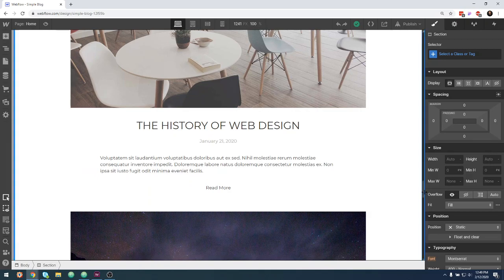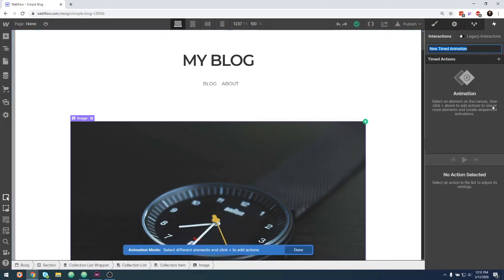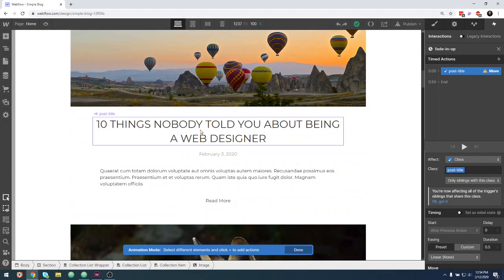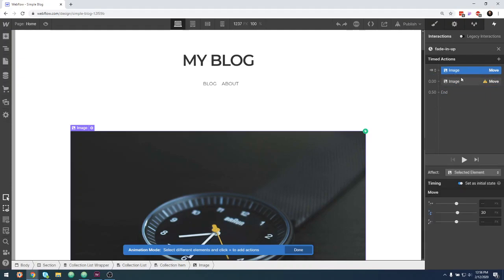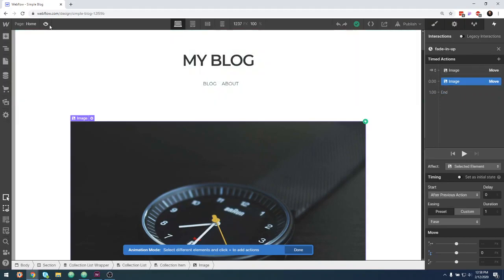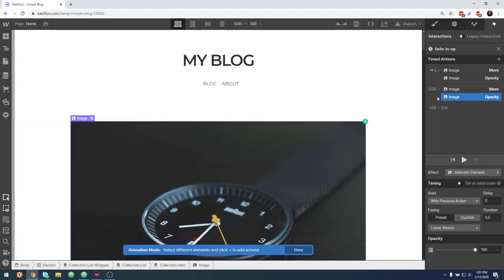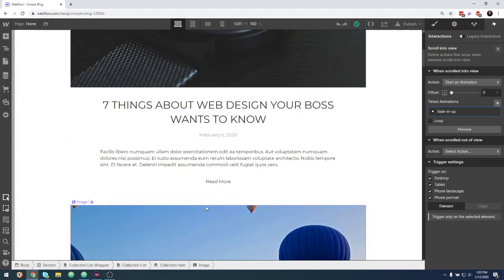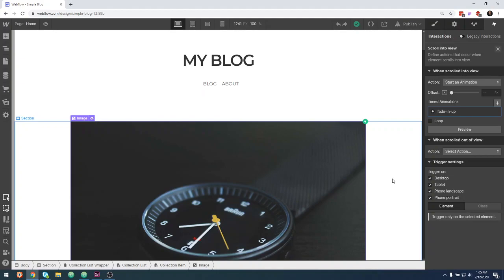Webflow Animation Basics: Fade In and Move Up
Create a basic Webflow animation that fades an image in and moves it up at the same time. The animation begins when the top of the element hits the bottom of the viewport. This is a good UX technique to let users know there is more content below and give them more incentive to keep scrolling.

• Getting into the animations tab in Webflow [2:00]
• Starting the webflow animation [3:30]
• Creating the Move Up animation [4:30]
• Creating the Fade In animation [12:03]
• See the Fade In and Up animation on the site [14:20]
• Learn about the animation offset control [15:00]